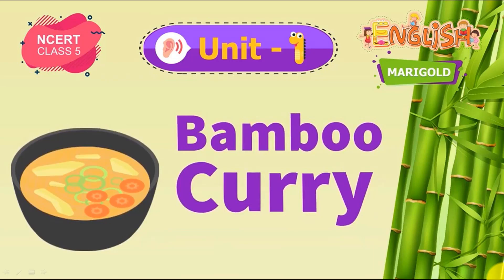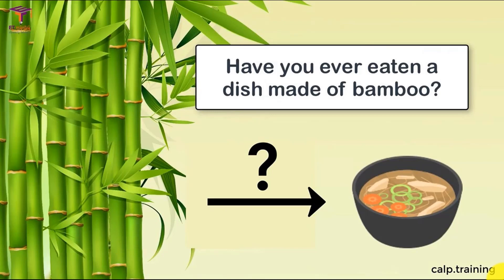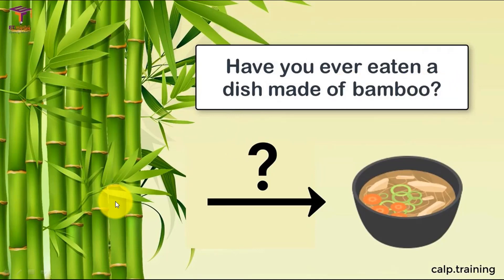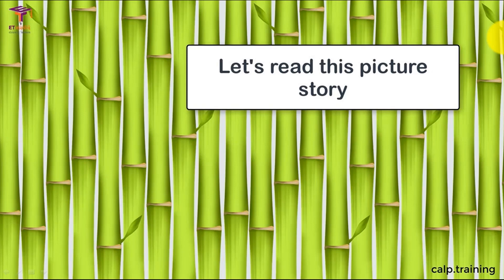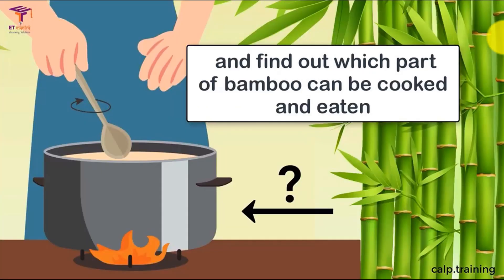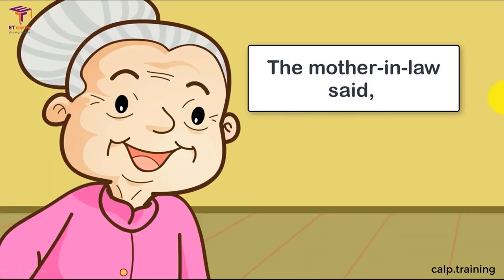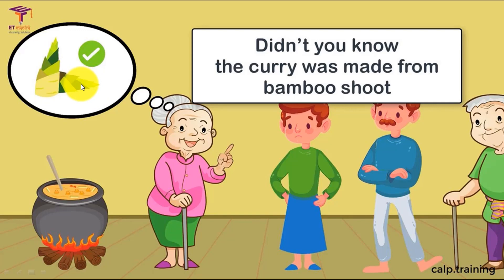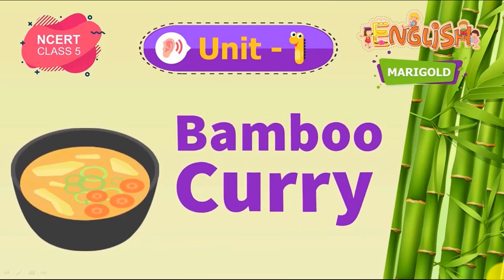Bamboo Curry - Marigold Unit 1 - NCERT English Class 5 [हिंदी में] English to Hindi translation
Bamboo Curry is given in Unit 1 of NCERT English Class 5 Book Marigold. This story is about the Bamboo curry made by the Mother-in-law of bridegroom who visit her. Bridegroom likes the curry and ask his wife to make it and story guides you that curry is made up from bamboo shoot not from the bamboo door.

This video reads and translate this story "Bamboo Curry" from English to Hindi to help student understand the meaning of story.

After you understand the meaning of this story, listen it many times by watching this video

1. One day the mother-in-law of
a Santhal bridegroom cooked
a special dish for him when
he visited her.

2. “This curry is delicious. What
is it?” The mother-in-law
pointed at the bamboo door.

3. Next morning, just as he
was about to leave, he
remembered that there was
no bamboo in his village.

4. So he removed the bamboo
door and carrying it with him
left for his home.

5. On reaching his village, he
told his wife, “Make curry
with this bamboo door.”

6. She was shocked. “How can I
make curry out of a bamboo
door?”

7. “Come, I'll help you by
chopping up the bamboo,” he
said.

8. His wife boiled it and boiled it.
Later when her husband
tasted it he said, “It’s too hard
to eat. You don’t know how
to cook.”

9. His wife added more water and
boiled it and boiled it.
“It’s still too hard. I can’t eat it.”

10. The in-laws came to visit the
young couple that evening.
They all laughed at his

foolishness. The mother-in-
law said, “ Didn’t you know the curry was made from bamboo shoot and not from bamboo door?

(A Santhal folk tale)